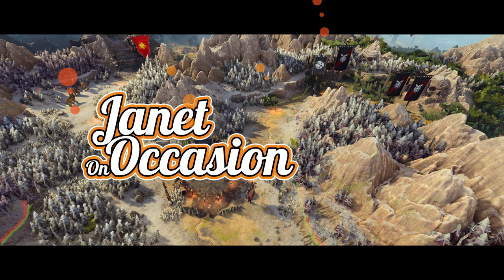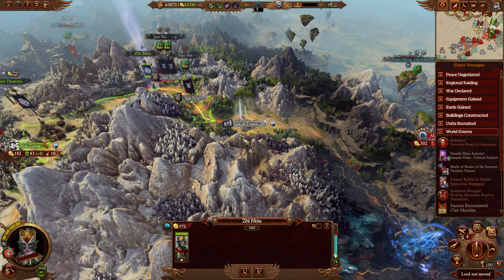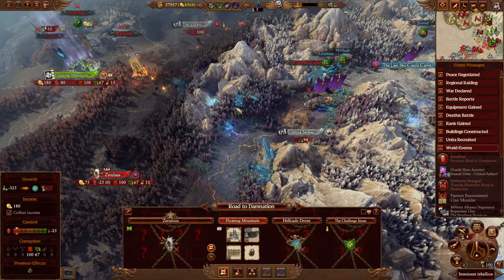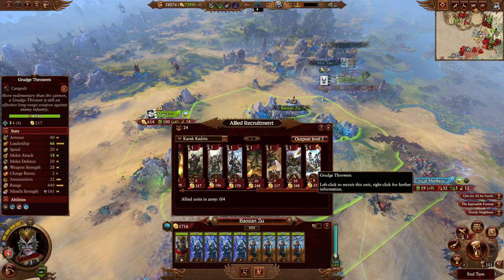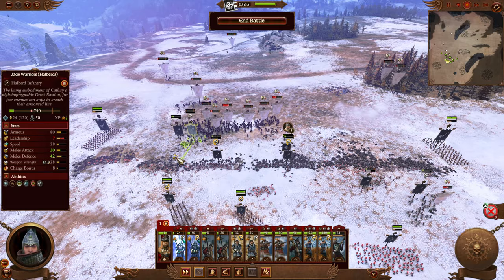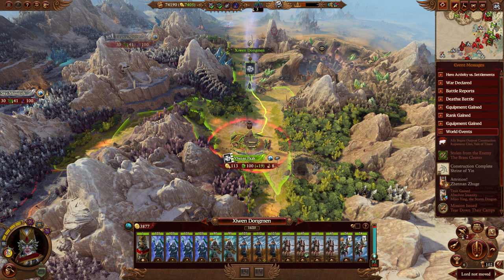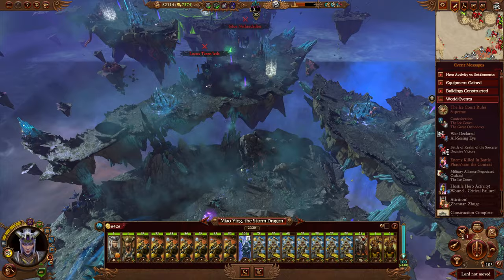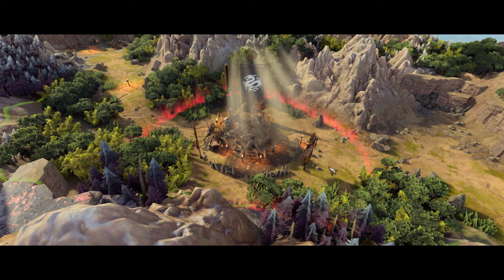ORCISH AMBUSH | MIAO YING Campaign #27 | Total War: WARHAMMER III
Hey guys! Today we're playing as Miao Ying - The Storm Dragon - of Grand Cathay as our first proper go at the Total War: WARHAMMER III campaign. We'll be defending the Great Bastion from the Daemons of Chaos, exploring the Warpstone Desert, Sending caravans to far flung nations, and delving into the realms of Chaos on a mission to restore harmony to the world. Enjoy!

This contains Blood and Gore so you if you're under the age of 18 don't look at the video with your eyes.